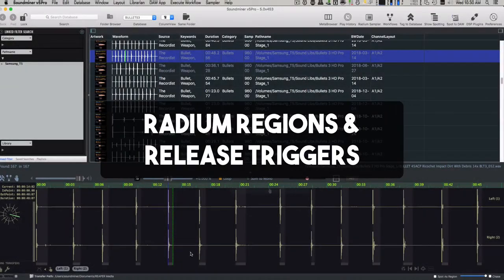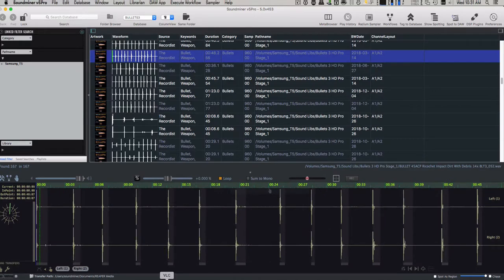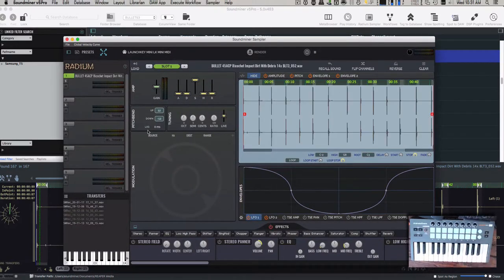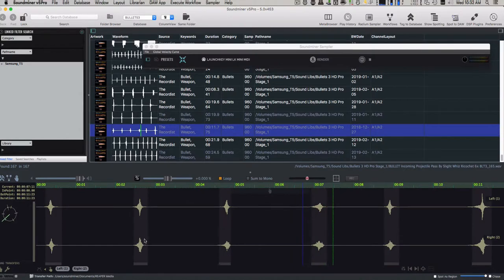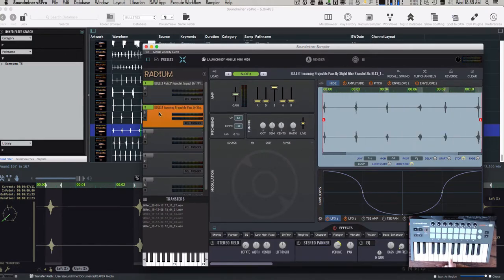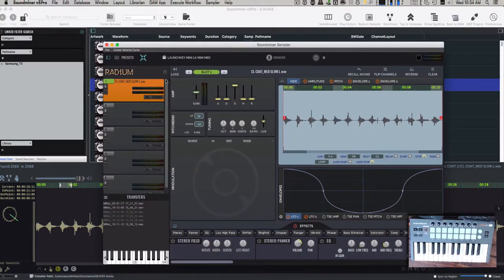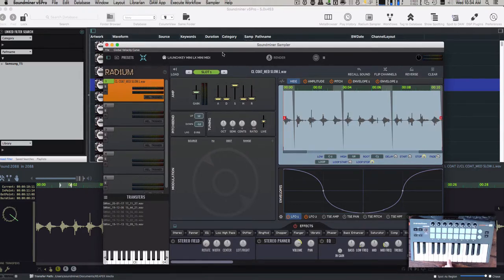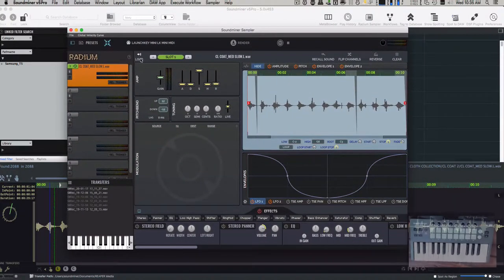Radium Regions and Release Triggers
Shows off two new features available in v5Pro v453 and higher... Bullet sounds thanks